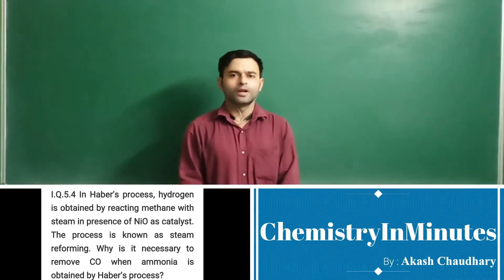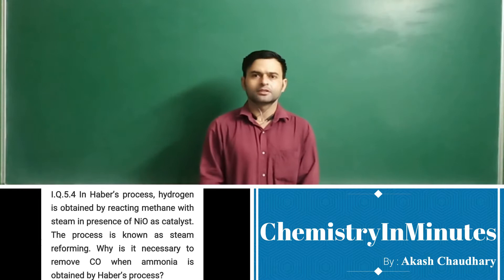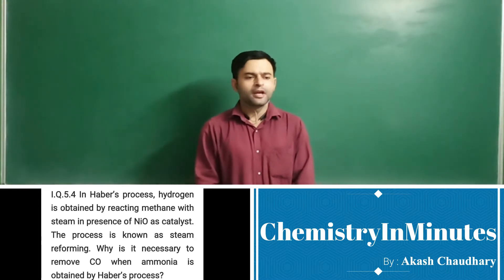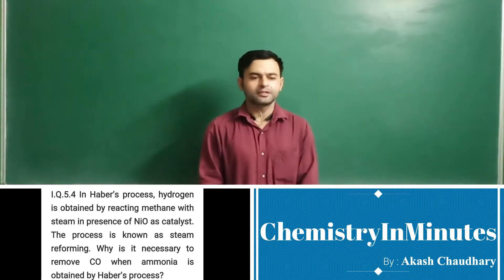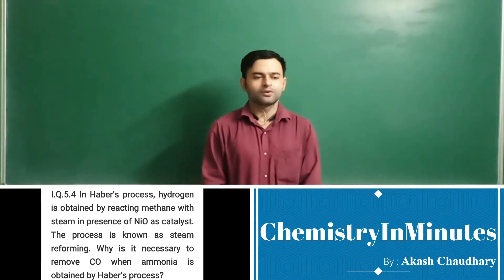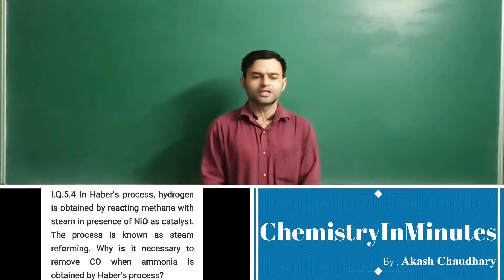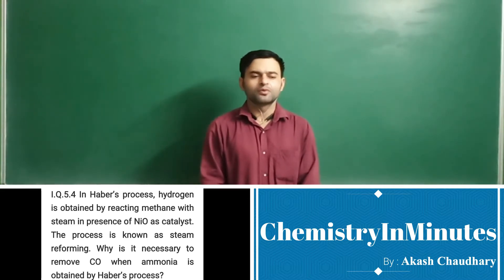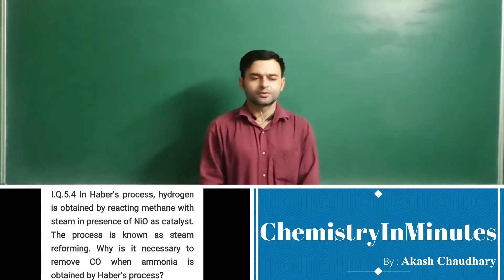SURFACE CHEMISTRY I.Q.5.4 CLASS 12 CHEMISTRY NCERT CHAPTER 5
In Haber’s process, hydrogen is obtained by reacting methane with steam in presence of NiO as catalyst. The process is known as steam reforming. Why is it necessary to remove CO when ammonia is obtained by Haber’s process?
Solution to NCERT Intext Question chemistry class 12 CHAPTER 5 SURFACE CHEMISTRY Intext Question (I.Q.) 5.4